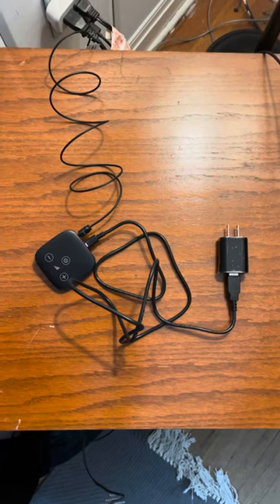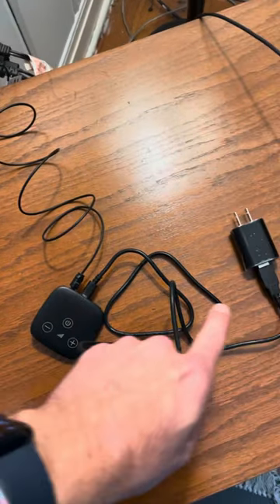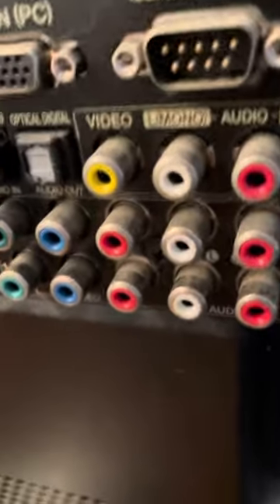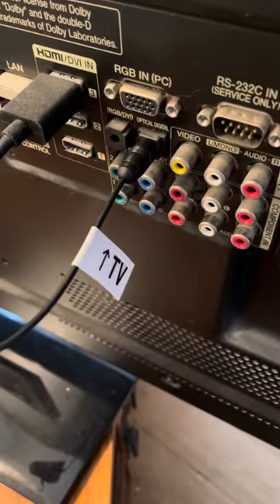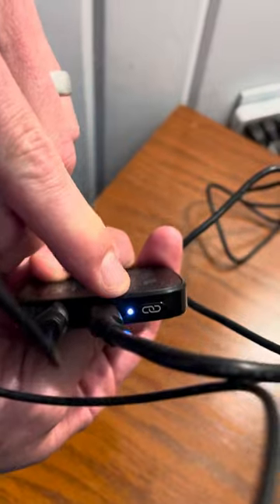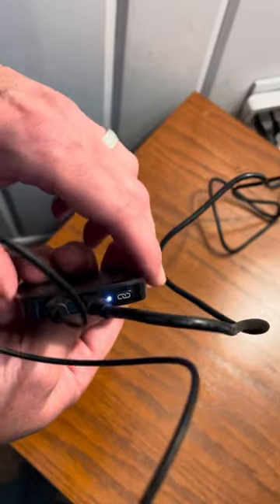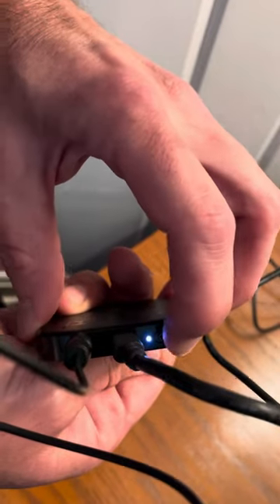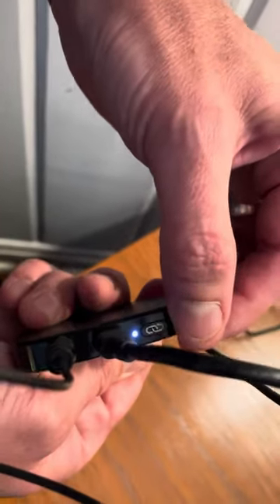Installing Phonak TV connector and pairing to hearing aids.